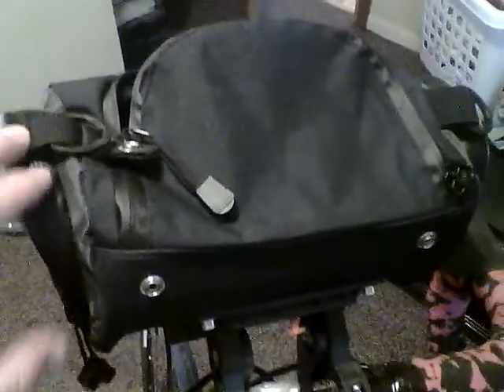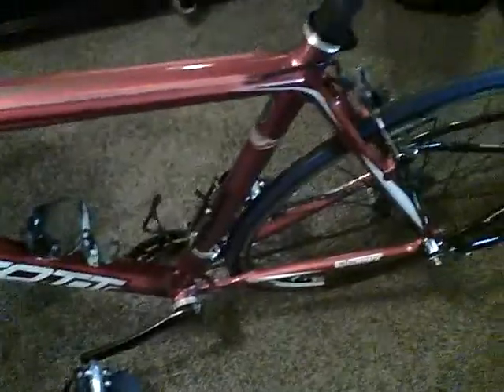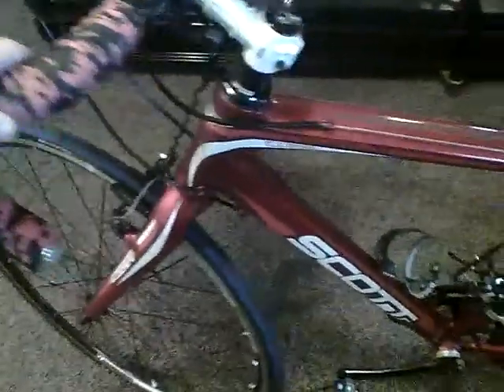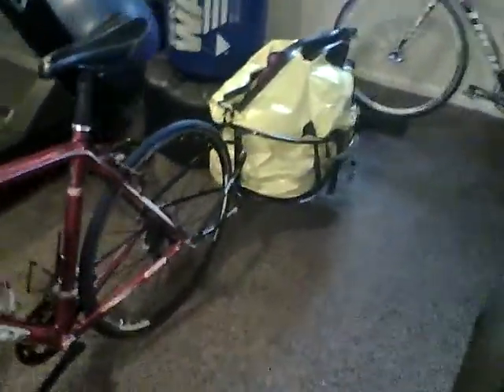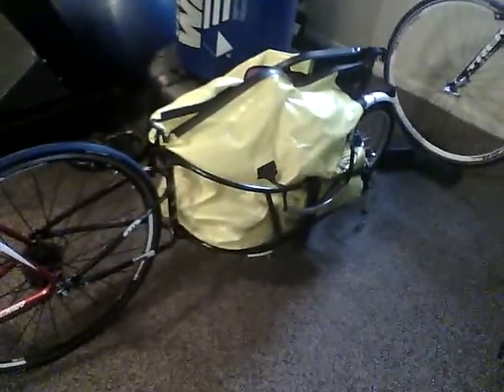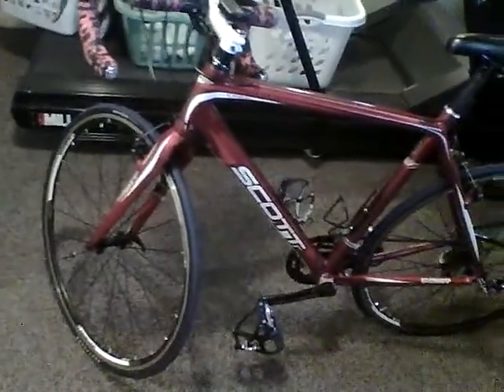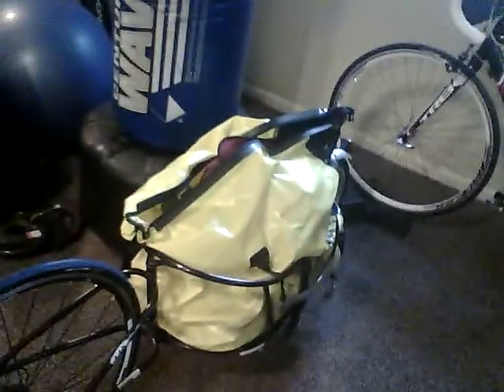Scott CX1 & BOB Trailer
My Scott CX1 and BOB Trailer set up